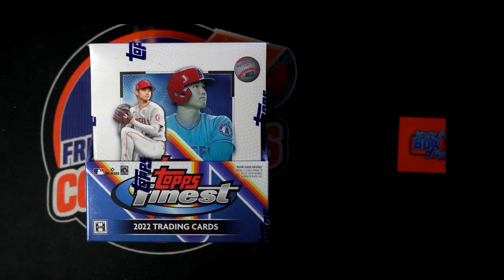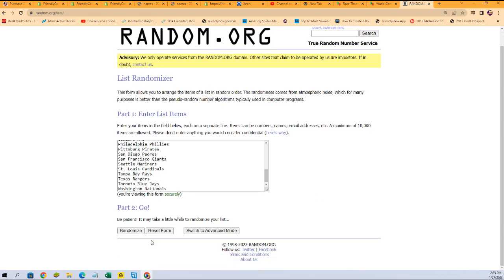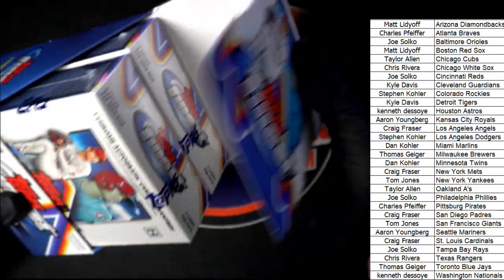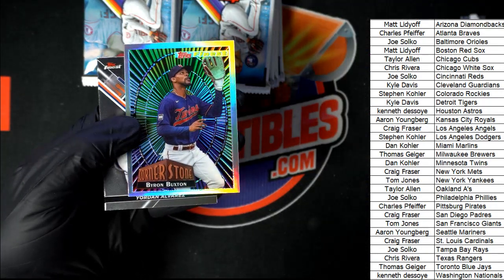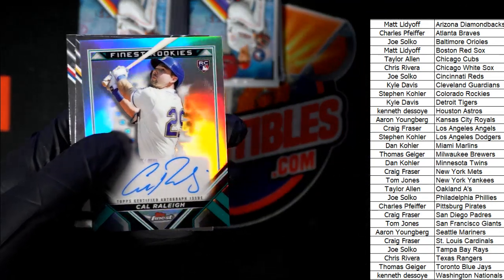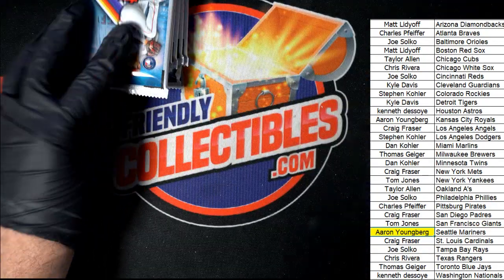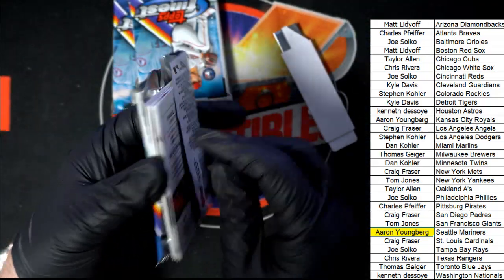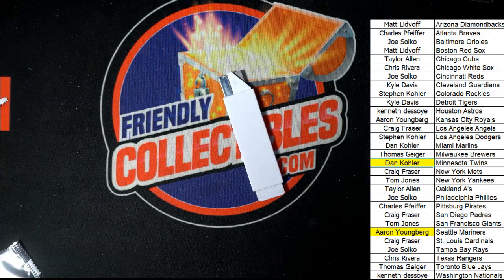2022 Topps Finest Baseball Hobby ID 22FINEST102